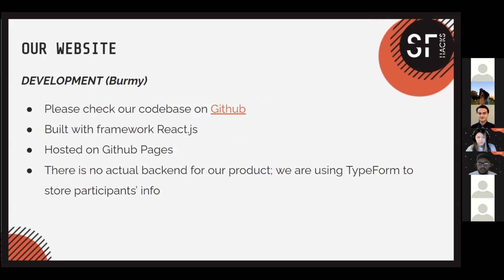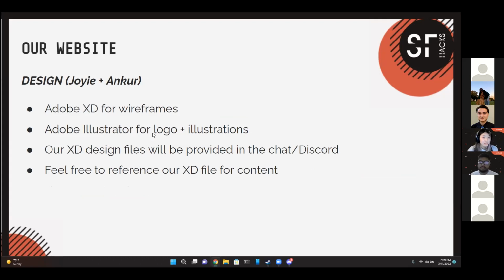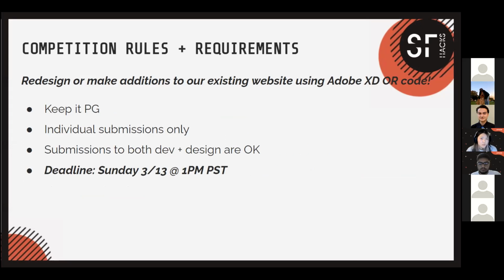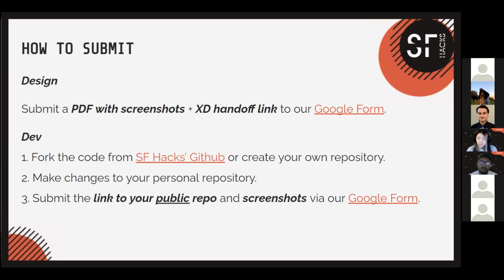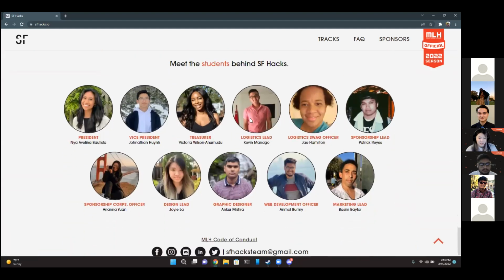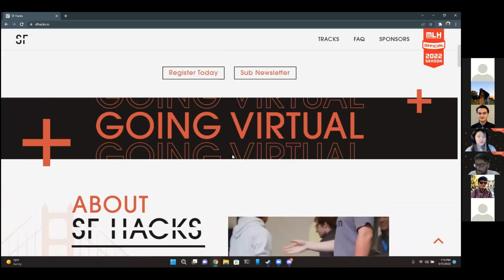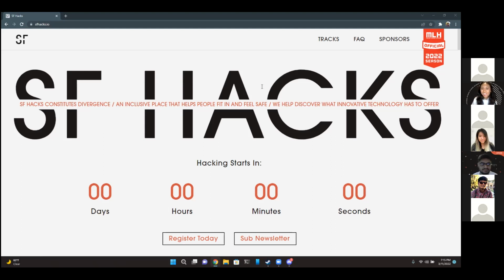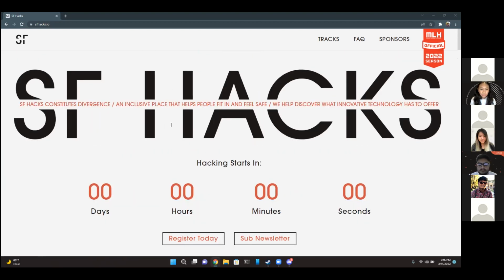SF Hacks 2022 - Web Design + Dev Mini Competition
The creators of our website are hosting a mini-competition where hackers are able to implement their own flare to our site.

Come join San Francisco's Largest collegiate hackathon hosted by SF Hacks of SFSU!